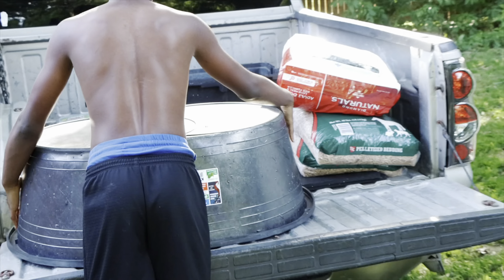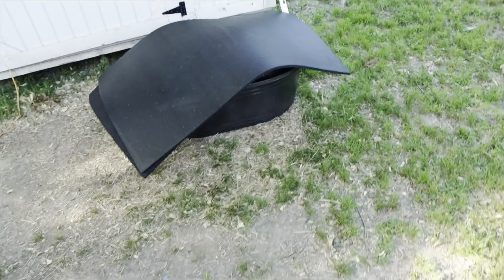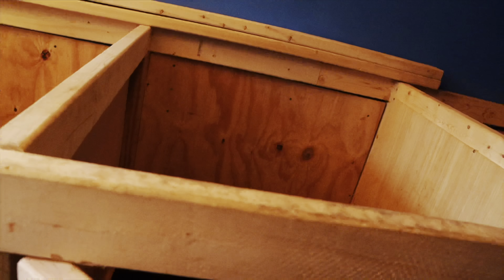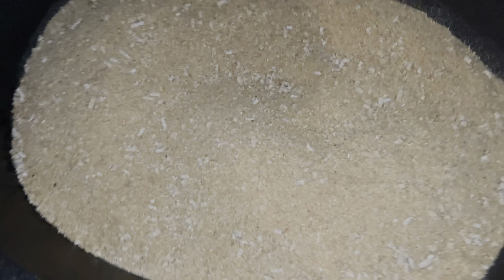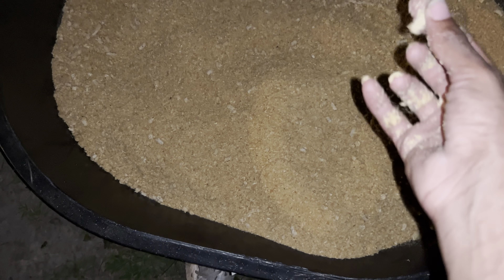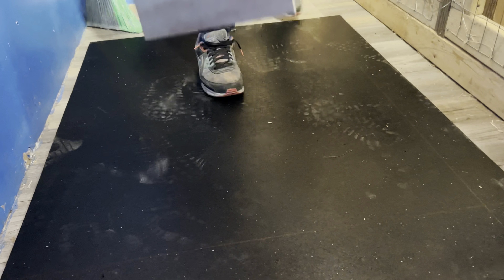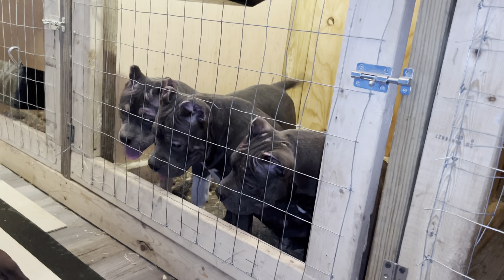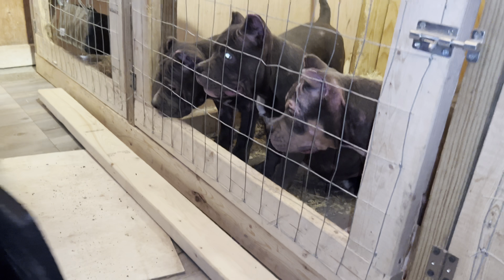Six figure American bully kennel setup🤯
In this video we are making minor adjustments to our kennel for the better of the bullies